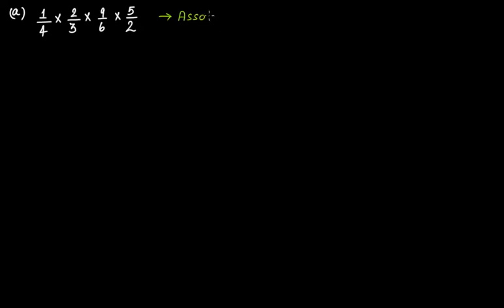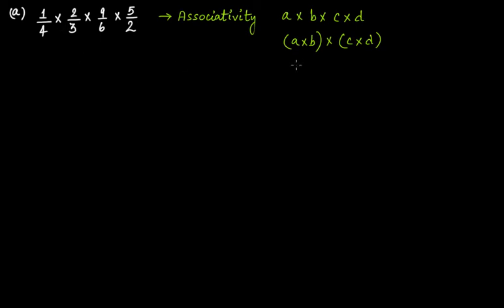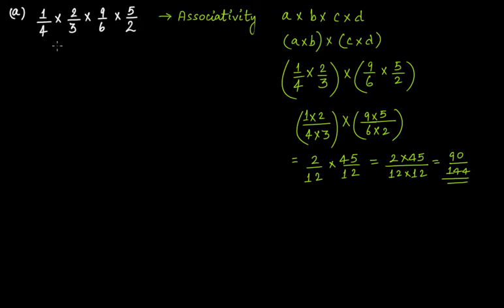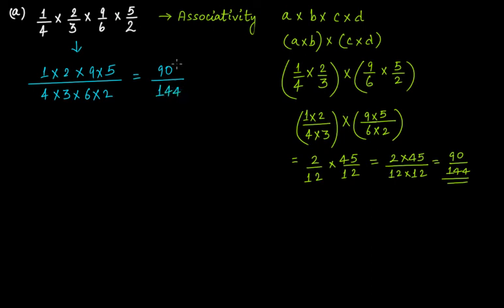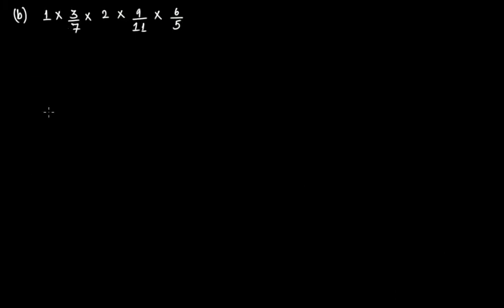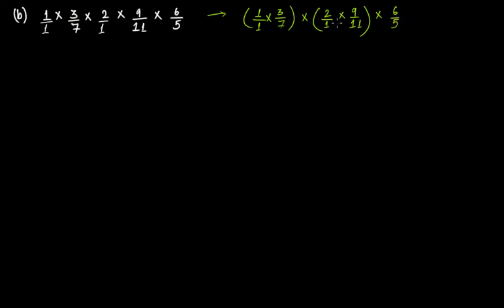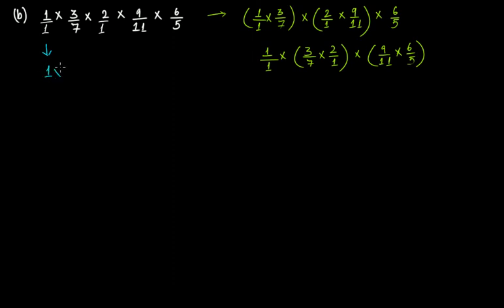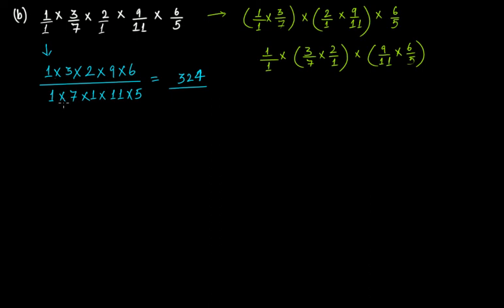Multiplication of more than Two Rational Numbers || Rational Number || C.B.S.E. Grade 8 Mathematics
In this video tutorial we discuss:
(1) How to multiply more than two rational numbers together?

The problems discussed in this tutorial are from the chapter "Rational Number".